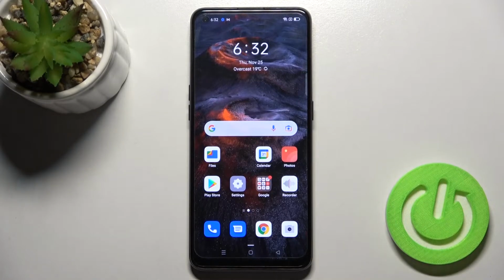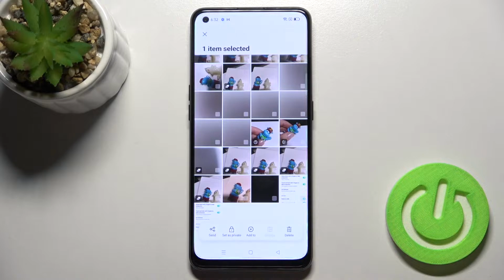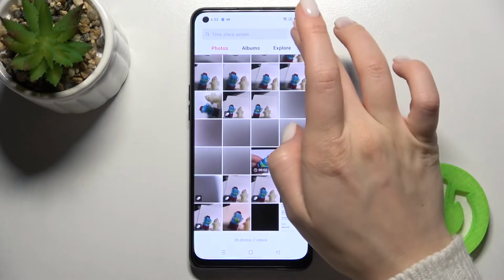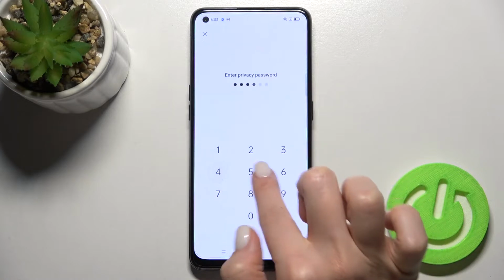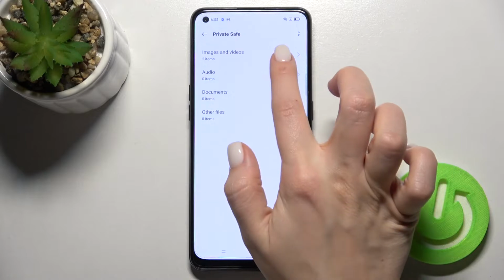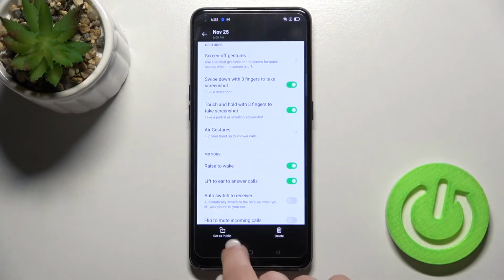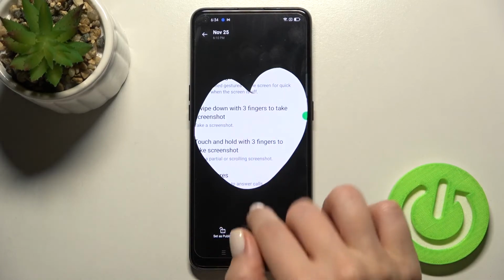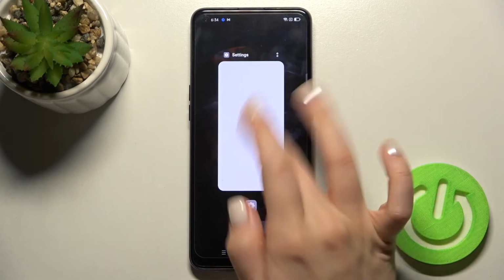How to Hide Photos in Gallery in OPPO Reno 5 Lite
Check more info about OPPO Reno5 Lite:
Are you wondering how to hide photos on the gallery on OPPO Reno5 Lite? In this video we will show how to hide photos in gallery on OPPO Reno5 Lite. Follow step-by-step video tutorial.

How to hide photos in gallery on OPPO Reno5 Lite?
How to lock the gallery in OPPO Reno5 Lite?
How to protect gallery albums in OPPO Reno5 Lite?